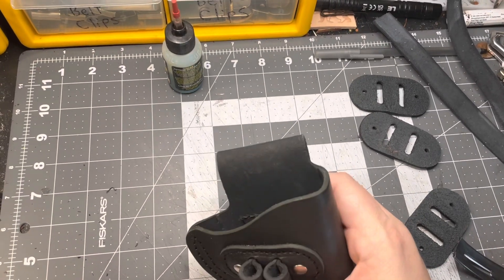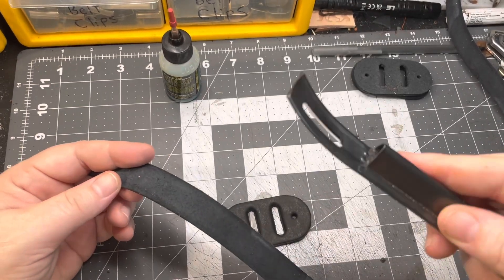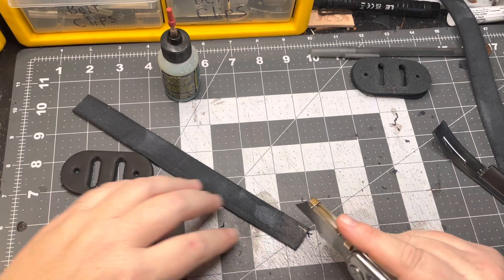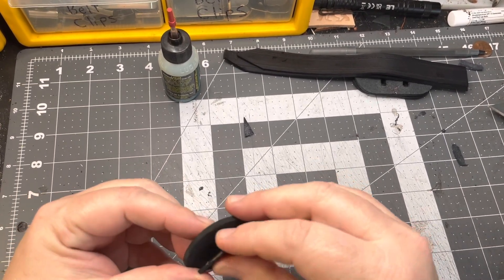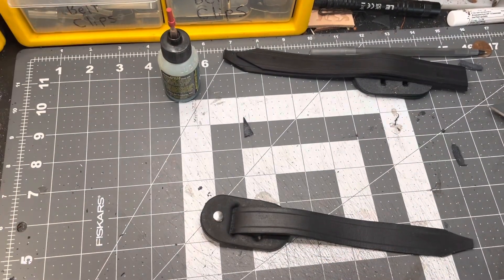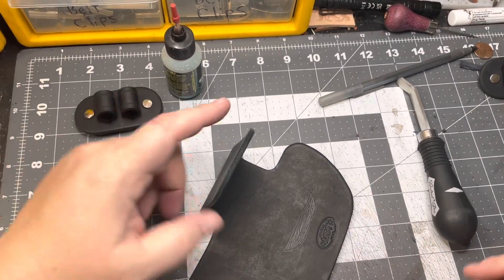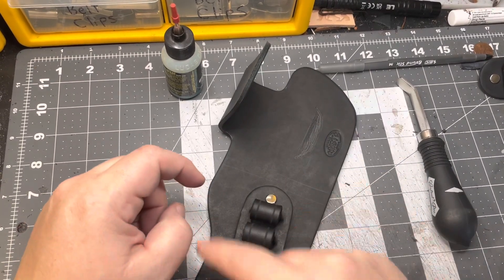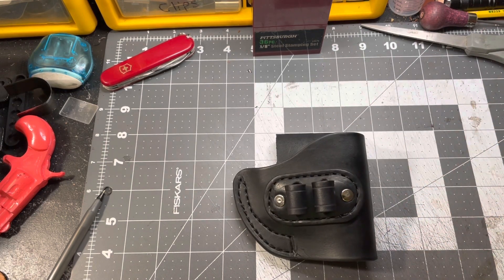Bond Arms Rowdy holster build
Building a holster for a friend today! This is my most popular model with the front reload.